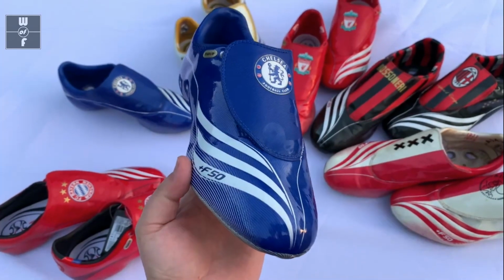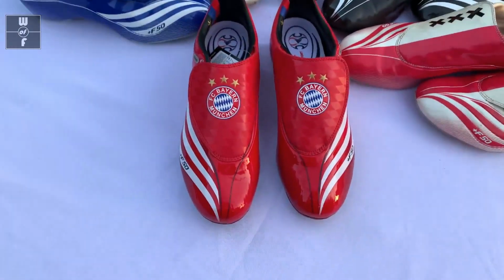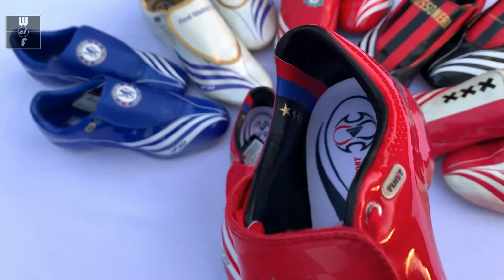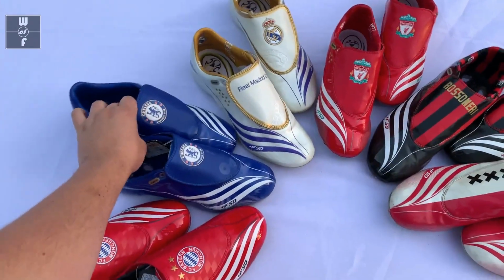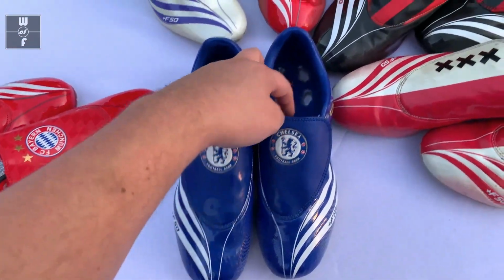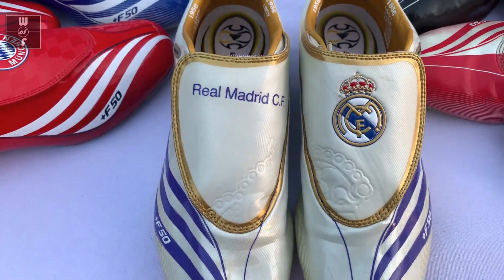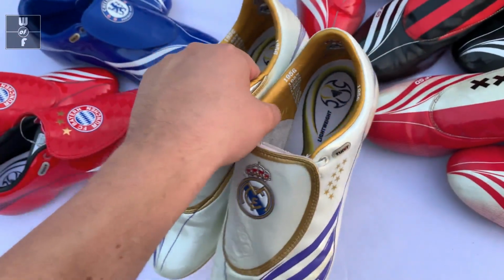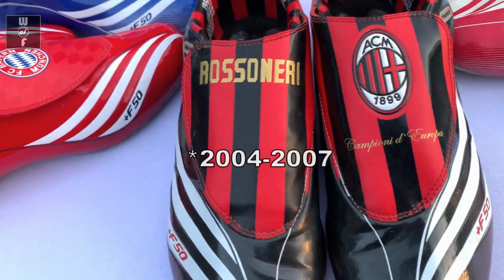COMPLETE COLLECTION Adidas F50.7 Champions League - Ajax Liverpool Milan Chelsea Bayern Real Madrid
A close up view of each of the 6 Champions League designs released by adidas in 2007 with their F50.7 Tunit boots!